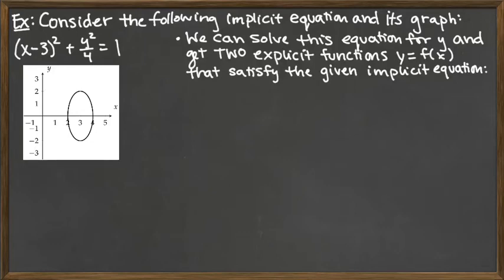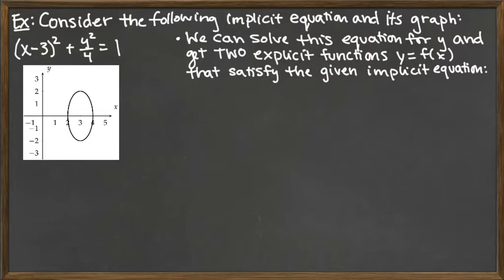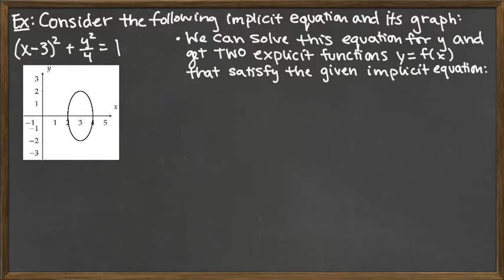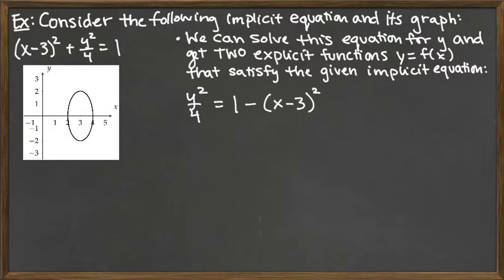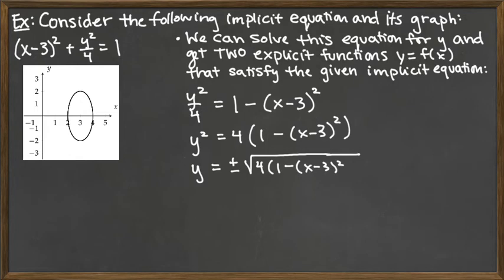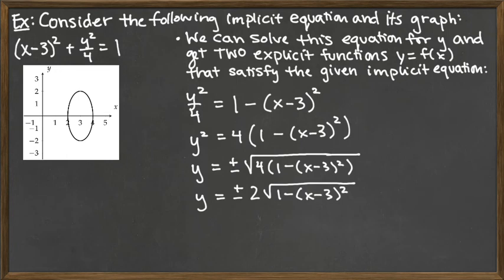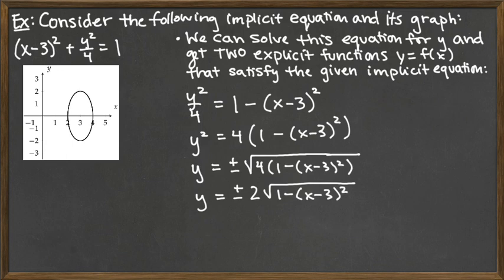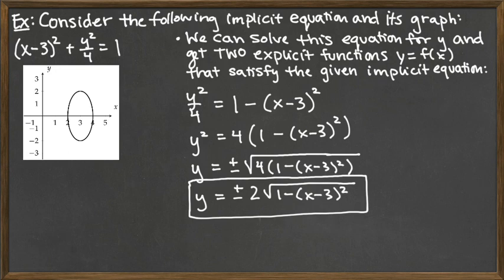Video 1/5 - Implicit Equations Lab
Explicit Functions from Implicit Equation